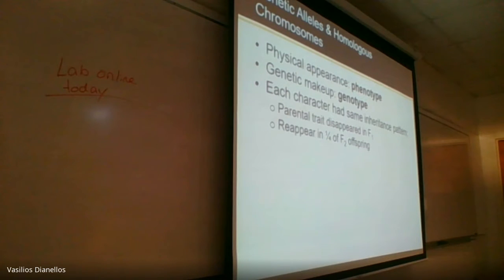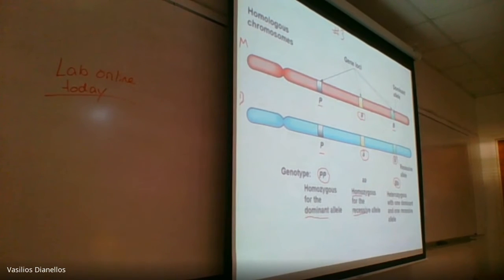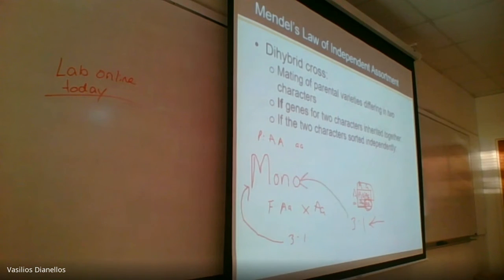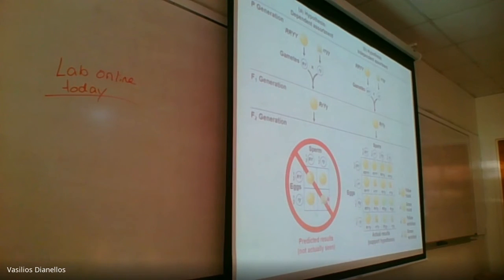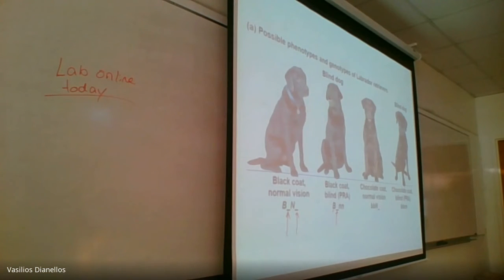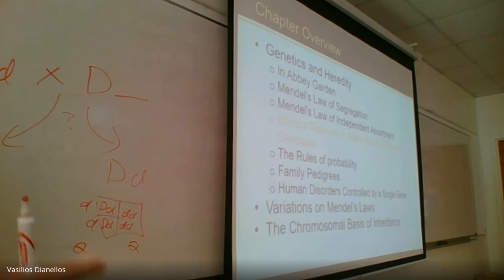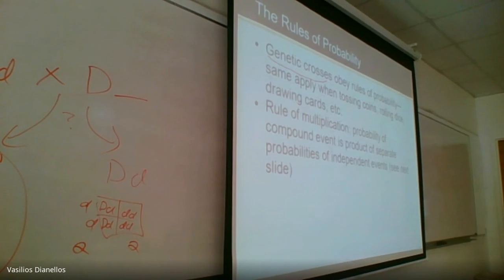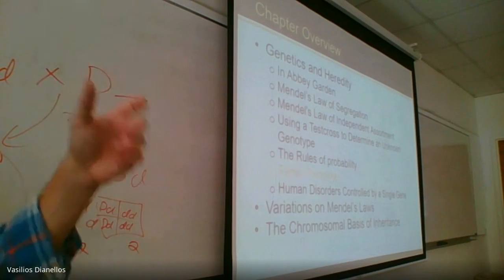Ch 9, Pt 2 (10-20-21)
This is a video of a lecture covering a portion of the genetics chapter.

and